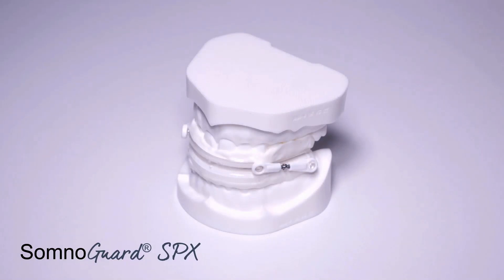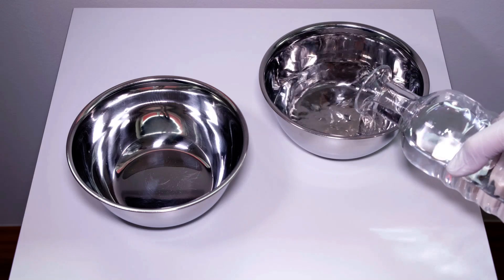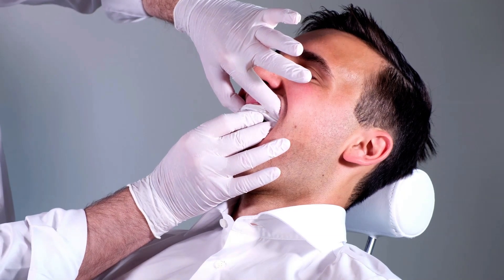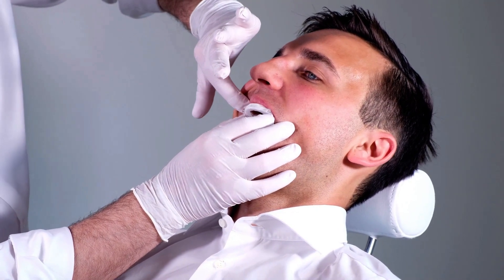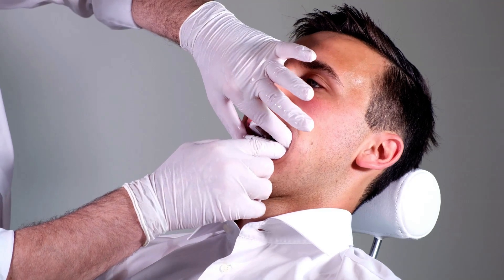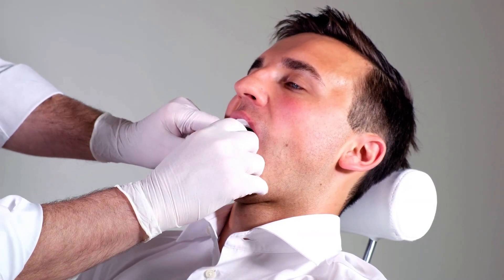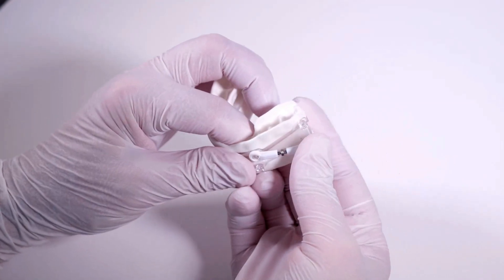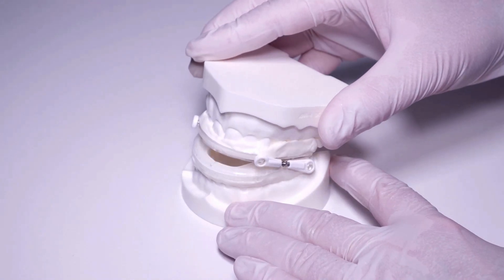SomnoGuard® SPX: Fitting of TOMED's mandibular advancement device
SomnoGuard® SPX is a two-piece, prefabricated mandibular advancement device for the treatment of snoring and mild or moderate obstructive sleep apnea. The two oral trays consist of a thermoplastic material. After heating the trays in a hot water bath, the thermoplastic material becomes easily moldable. Teeth impressions are formed when biting into the soft material. SomnoGuard® causes an advancement of the lower jaw and thus an opening of the upper airways.